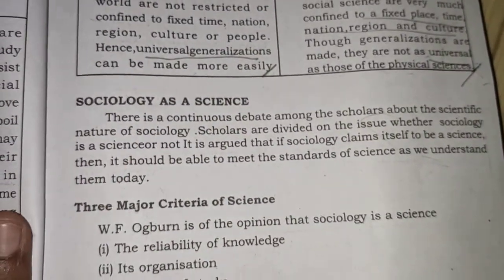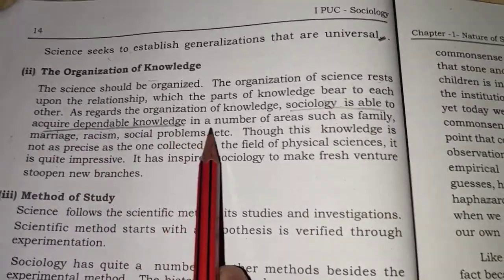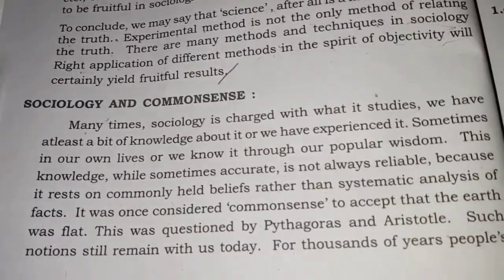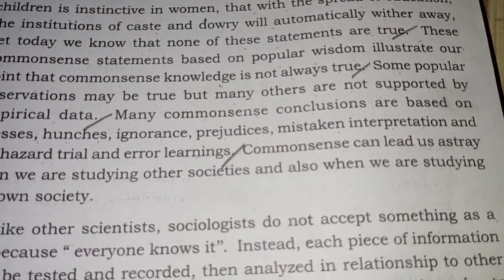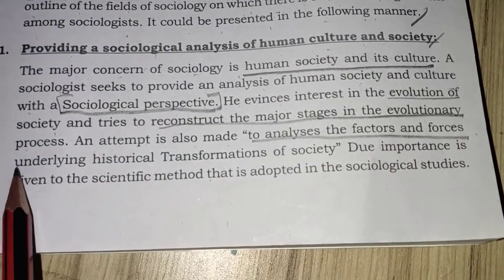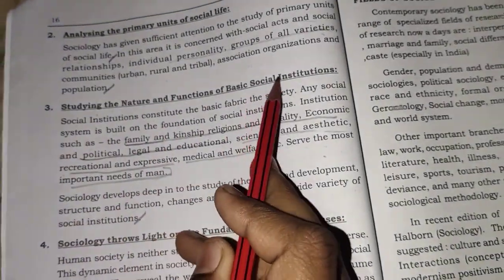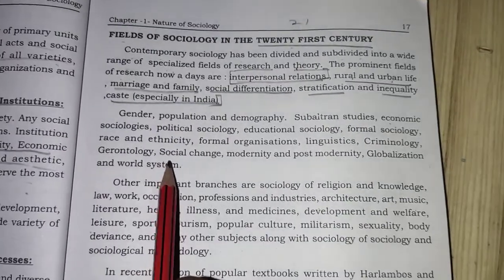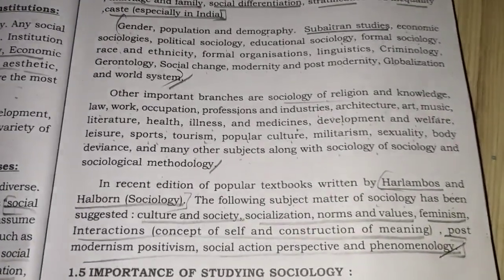1st puc sociology chapter 1( class 4)